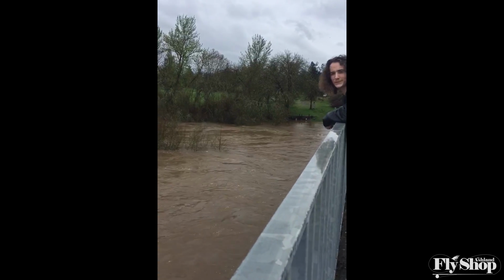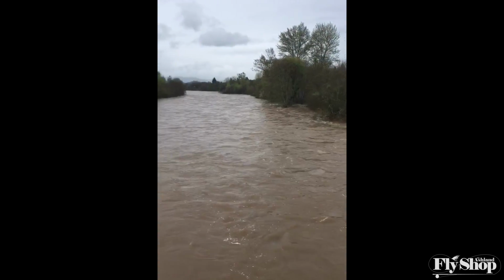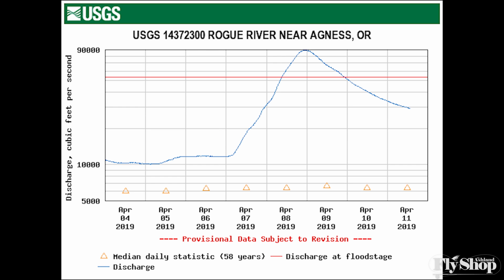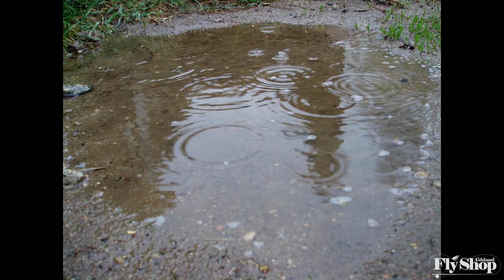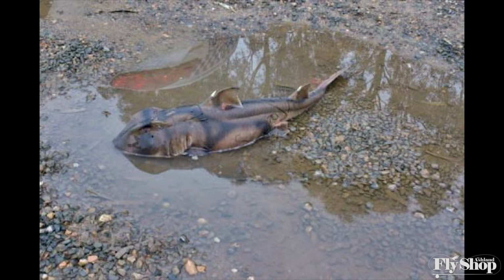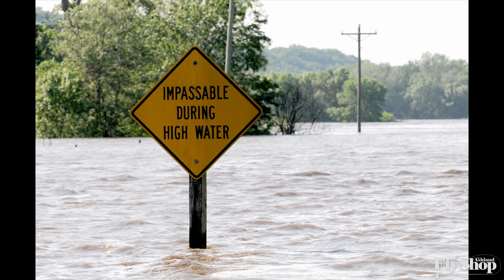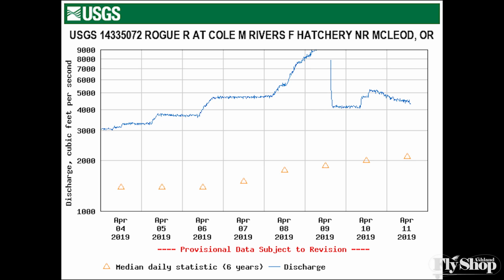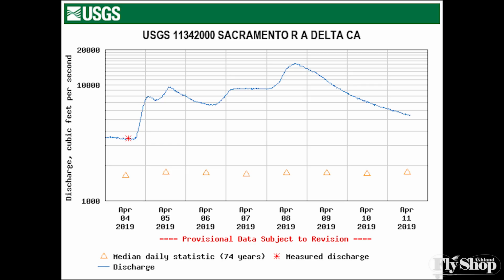Fishing Report April 11th, 2019 | Ashland Fly Shop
Will Johnson at the Ashland Fly Shop gives an update on the fishing in the Southern Oregon & Northern California region for early to mid April.